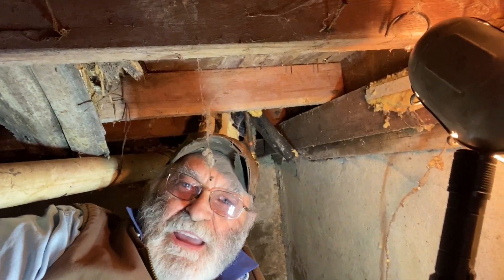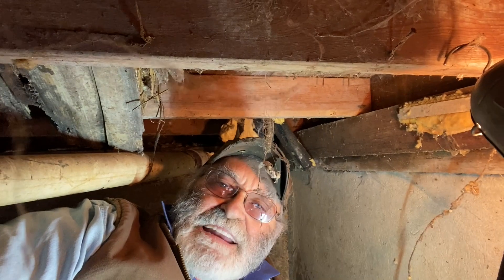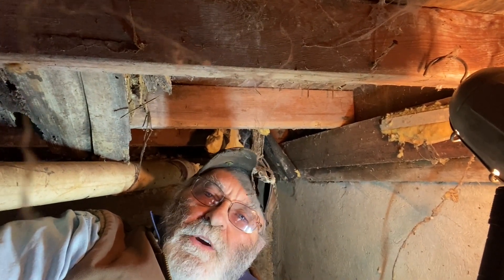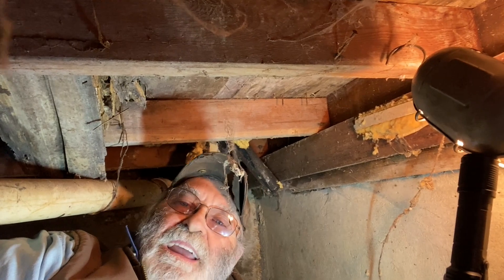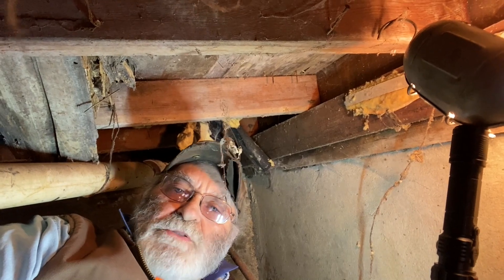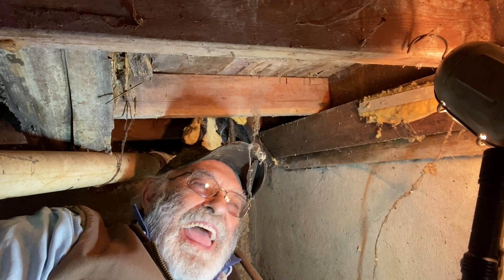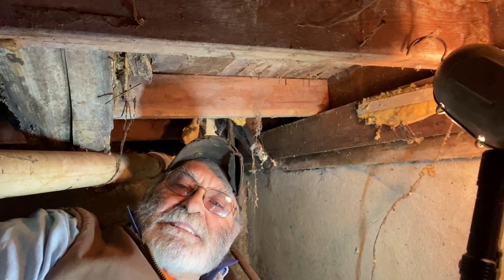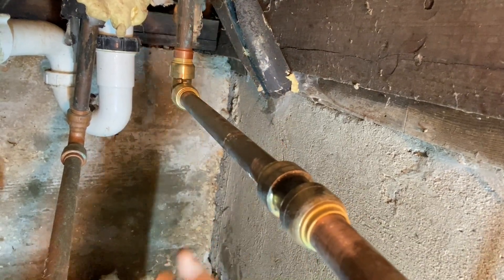Sharkbite and Soft Solder Repair: Busted Water Line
What is a 'SharkBite' fitting in the plumbing industry...? It is a 'slip-n-fit' fitting that eliminates cleaning, fluxing and soldering water lines. They get their name from the sharp toothed concave retainers made of a high quality stainless steel. As the pipe is slipped into the end of the fitting, the concave design of the jagged retainer simply slides up the tubing. Beyond the retainer is a high quality flat ring of sealing rubber. not an "O" ring, more of a flat ring. At the same time a short length of an opaque inner liner acts as an alignment device to maintain centering of the pipe. Normally these fittings work wonderfully well in maintaining the integrity of the water piping. However, numbers below zero (F) temperatures took their toll on water lines across the nation during this last cold snap. Today we find SharkBite fittings subjected to conditions that they were not designed to sustain.
The normal routine for repairing 'old school' soldered plumbing systems include removing damaged piping as the first step of the repair. Water exerts an extreme force when frozen. the harder it freezes, the more force it exerts on whatever it is restraining it. Copper water lines are no match and they often split several inches under that force. Sometimes a marginally installed solder joint will be forced off the end of a pipe or the fitting itself burst instead of the piping. One of the benefits of the SharkBite failures in extreme weather is they usually just come apart because the thin stainless steel retainers literally dig in so tightly that they turn partially or all the way inside out as the fitting is forced in slow motion right off the end of the pipe. This saves the burden of cutting out failed portions of swollen and cracked piping had it been a soldered job. HOWEVER...all is not quite so good. Most of the time, the sharp retainer digs in so tightly that as they are being slowly skidded towards the end by the mini-glacier that's forming inside the pipe, that they scratch and gouge the much softer copper. If you get lucky, some of the more minor scratches can be sanded out, but most times, the ends of the pipe have to be cut off to get to new material for the new fitting to attach to. First, if you don't sand the gouges, they can potentially damage the rubber seal on the new fitting...ripping or tearing it and secondly if you sand deeply to remove all the deepest of the damage, the gasket could be allowed to leak or seep a bit because the pipe is marginally smaller in diameter now. Third... If you just 'knock the top off' of the gouges, you could be leaving tiny 'troughs' that can extend past both sides of the gasket causing an immediate leak. Cutting off the gouge ends of the pipimg creates another problem. now the pipe is shorter so you may find yourself cutting and adding more material similar to what you would have to do with a burst soldered line anyway.
To make today's repairs we get to go mud wrestling. no, there was no beer or bikinis involved. Yes, crawl spaces are absolutely miserable in good conditions, but add water from broken water lines and they are rendered worse yet. Somehow under EVERY crawl space there it the requisite 'low spot' that collects and holds the few hundred gallons of water so that it can 'wick' itself out of low spot into the dirt turning the whole area into a mini-mud-bog that would be the envy of many a real-life bogger. or. bikini-clad mud wrestler. To suspend us over the worst of the mud pit one section of an aluminum extension ladder acted as our bridge. A 12'' piece of plywood laid across the now horizontal rungs served as the avenue by which we kept from becoming mud monkeys.
   One set of leaks were repaired easily by use of a couple NOS parts left on site from the previous repair.  The second set were repaired easily by the tried and true simple act of soldering in a 90* ell and a coupling on the horizontal run.
As luck would have it, another inaccessible leak showed up above the ceiling but having no key we have to wait until Friday to gain access. But for now, all is copesthetic under deck because all the repairs held their own !!
So the video ends with the job not completed...but no matter, we will get that done when the time comes.
Btw. no mud wrestlers, professional or amateur were contracted to assist in the completion of today's activities. however if I can talk the Much Older Brother in visiting that sketchy tavern over in the next county, we may have a more interesting video tomorrow.